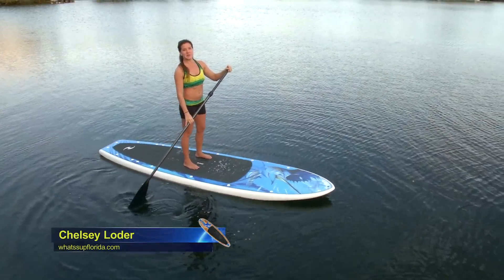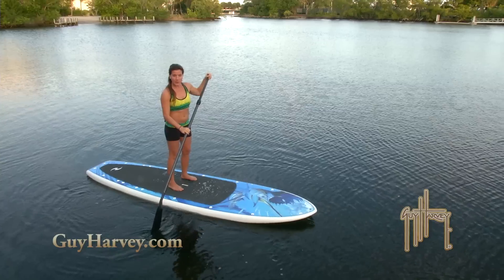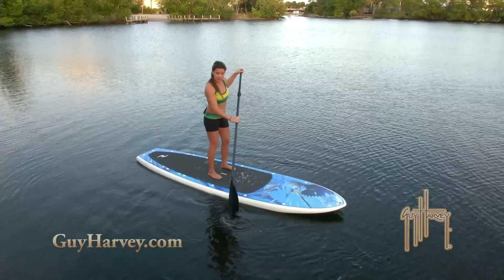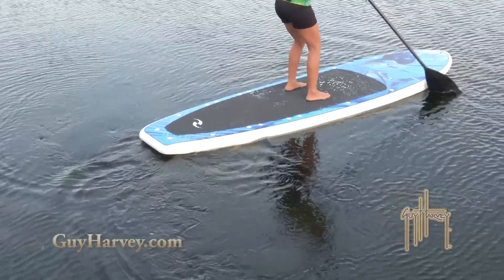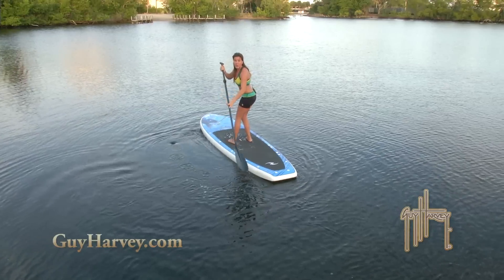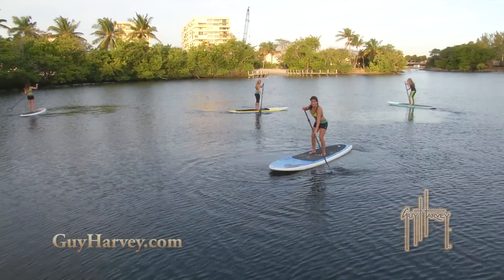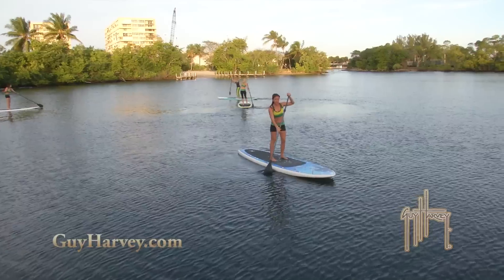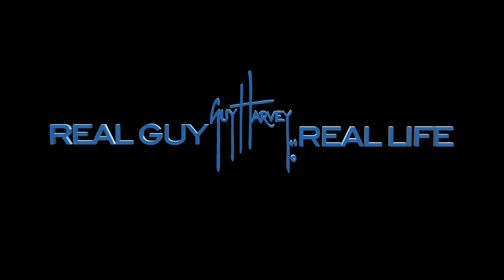The perfect 360 on a Guy Harvey Paddle Board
Sometimes in life, you need a change of direction.

Chelsley Loder of shows the proper technique to turn things in your favor if you need to turn around quickly on a paddle board.